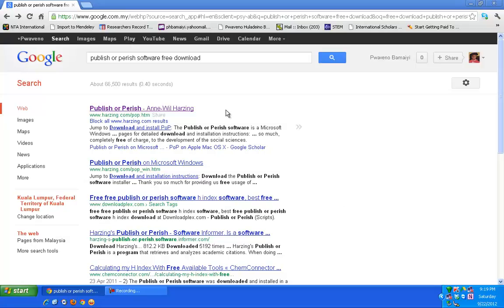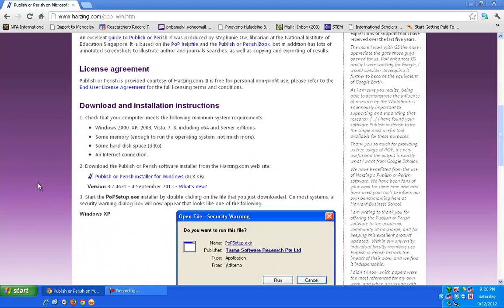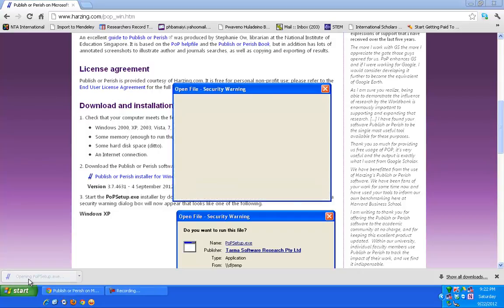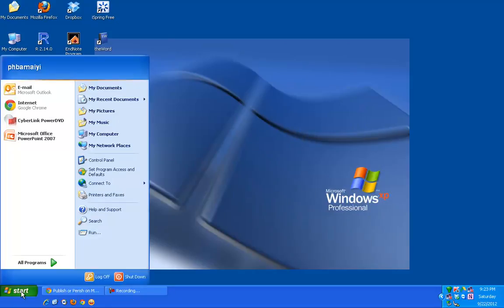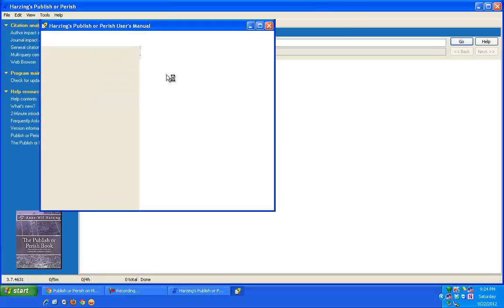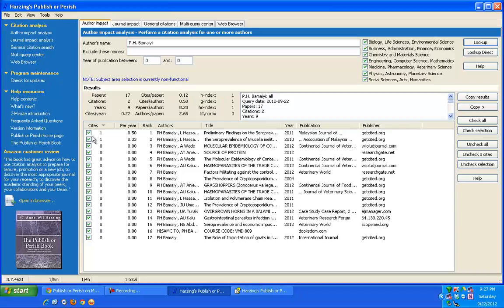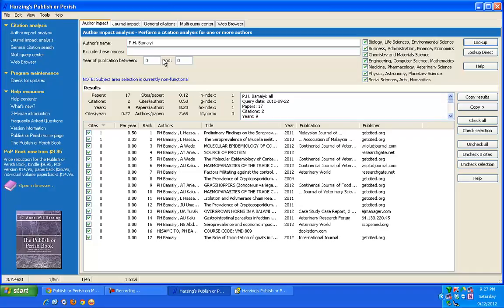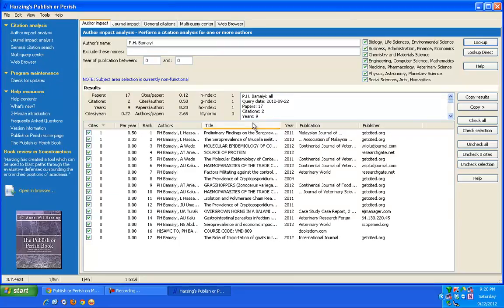Publish or Perish software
This is a free software that is based on Google Scholar which you can use to compute your academic impact based on your publications